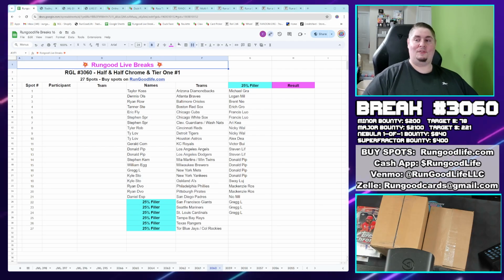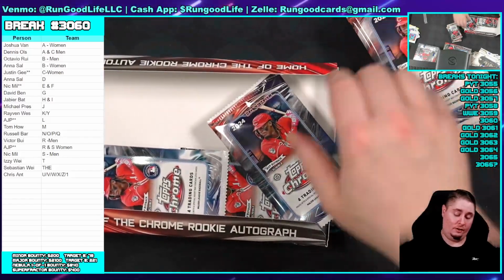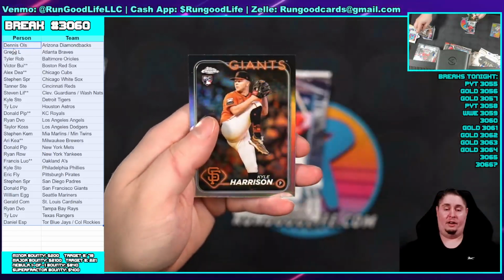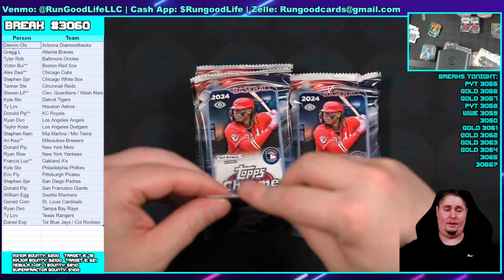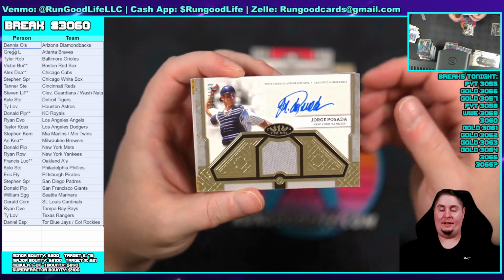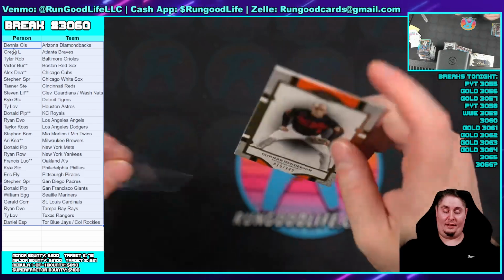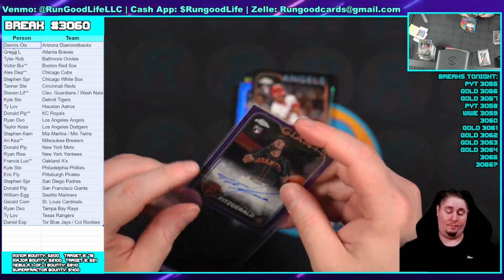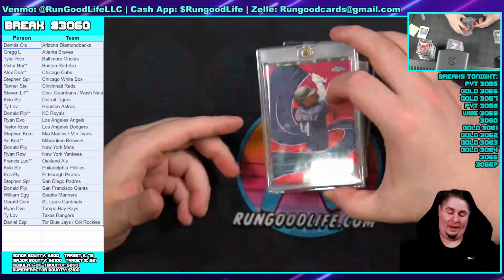RGL #3060 - Half & Half Chrome/Tier - 7/17/24